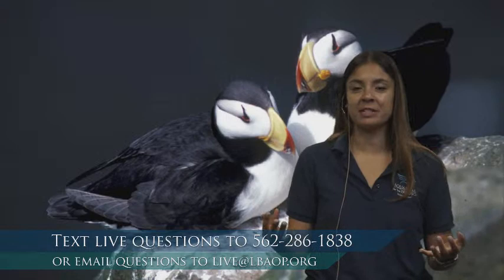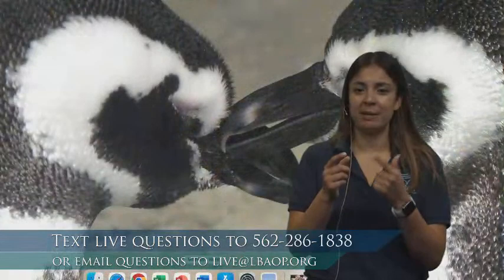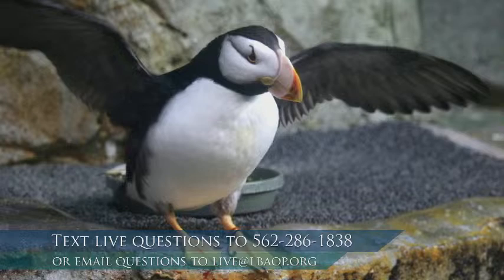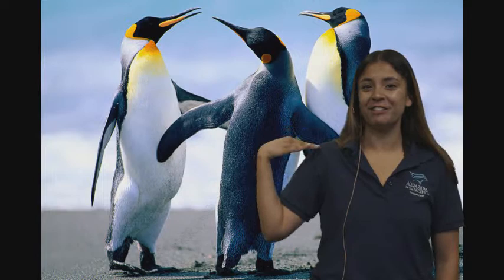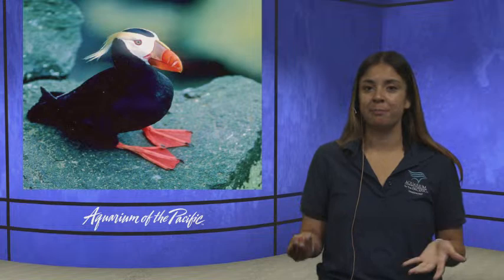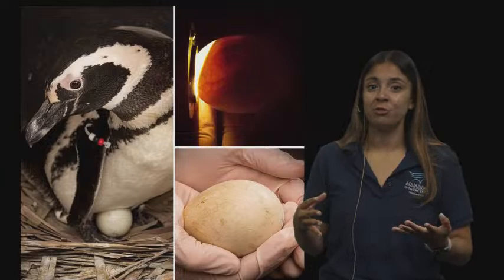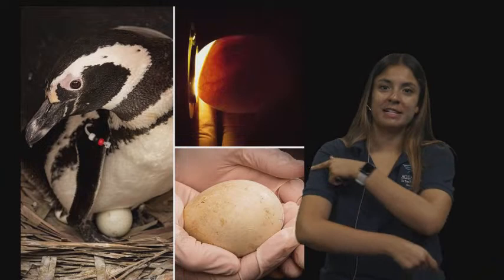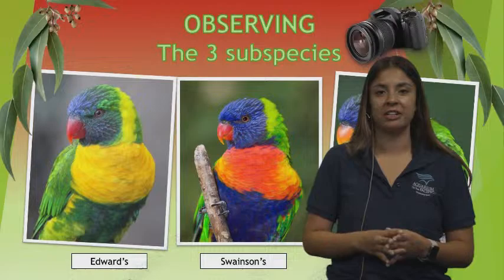Birds - From Penguins to Puffins (Gr 3-5)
Birds are an important part of our world, let's explore the various birds that live at the Aquarium of the Pacific.